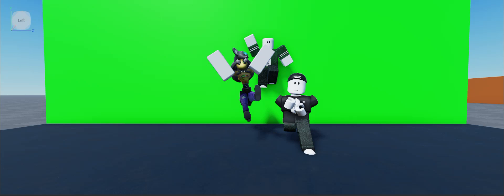Thank you for 100 subs.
THANKS BTW.